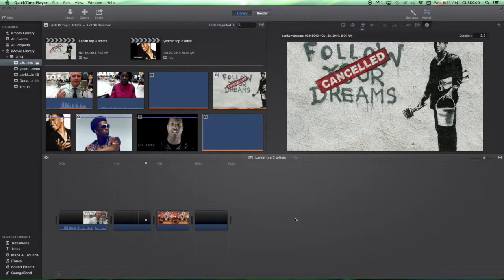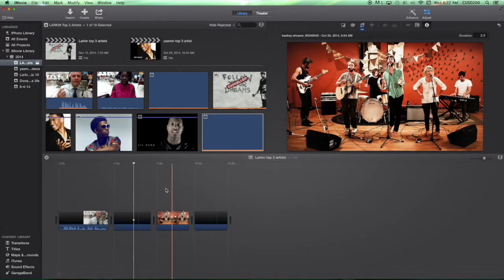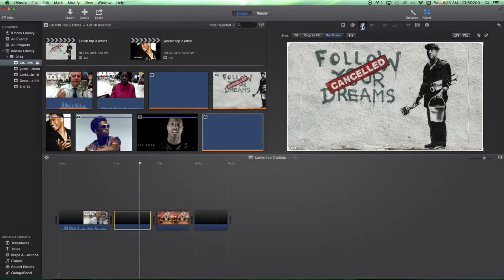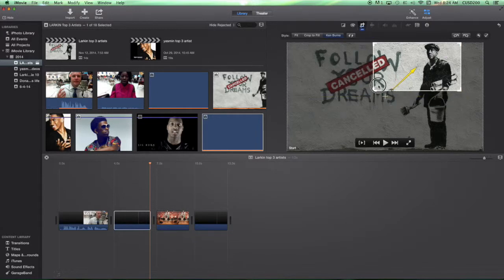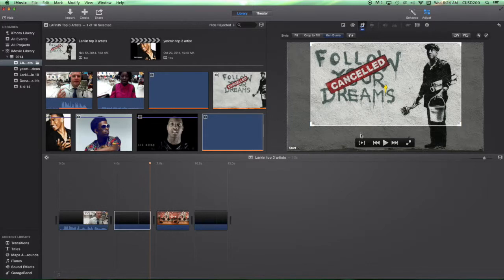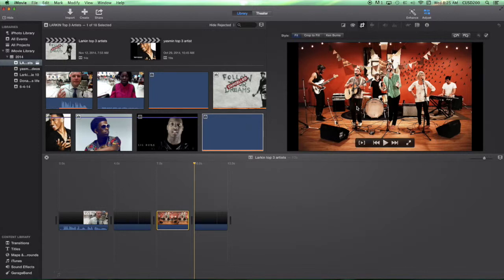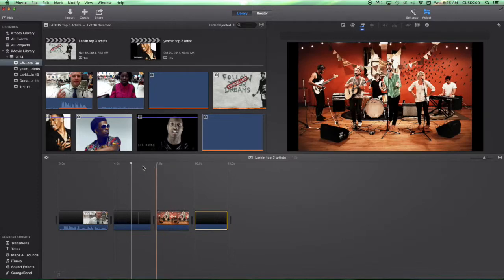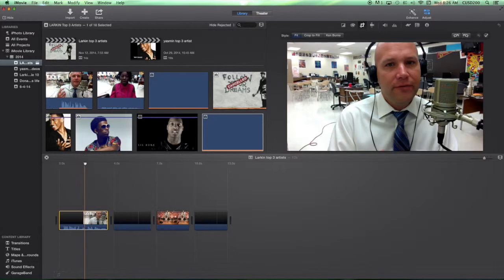iMovie 10 Tutorial Basics #6 Ken Burns Crop and Fit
In this tutorial you will learn how to apply a custom Ken Burns effect to pictures.  Crop and fit to fill functions will also be covered.